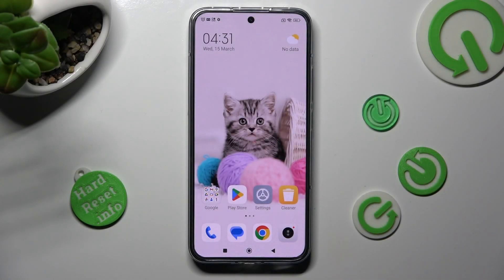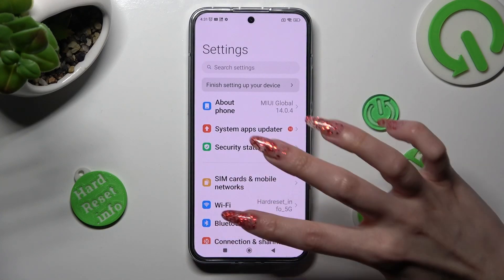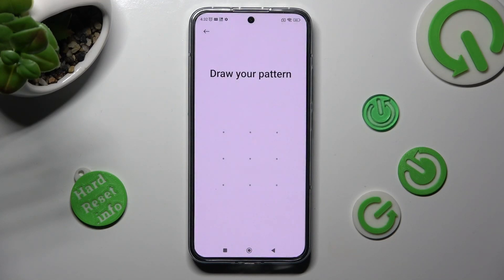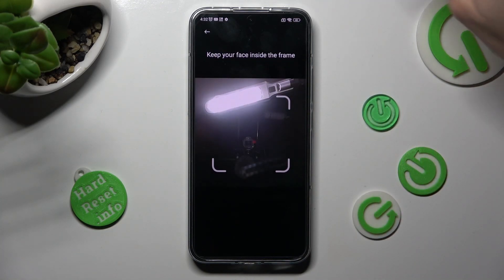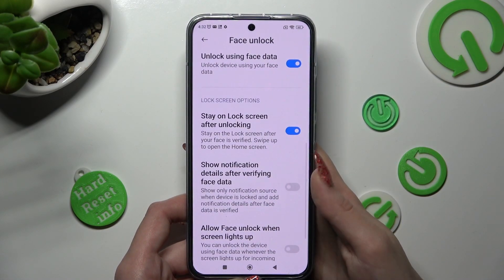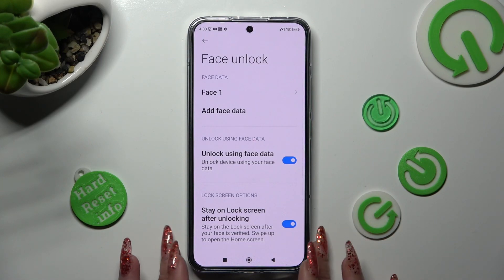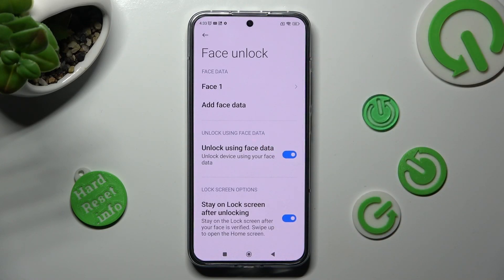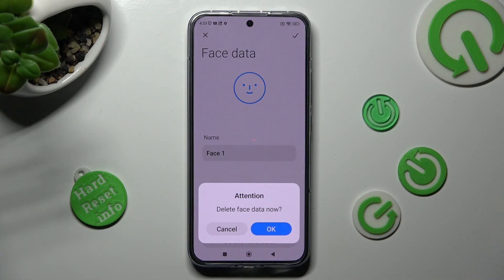How to Set Up Face Unlock on XIAOMI 13?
Face Unlock allows you to quickly unlock your phone without having to enter a password, or pattern. We'll show you step-by-step how to enable this option on your Xiaomi 13 phone.

How to Use Face Unlock on XIAOMI 13? How to Configure Face Unlock on XIAOMI 13?